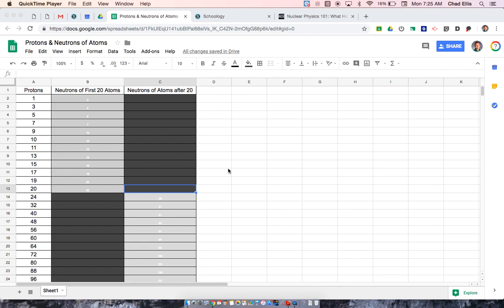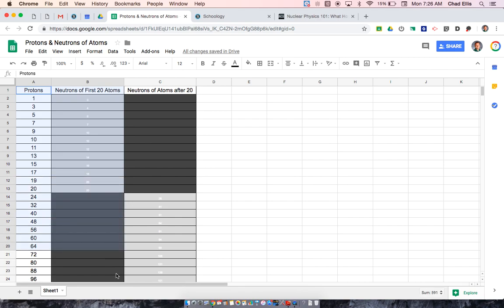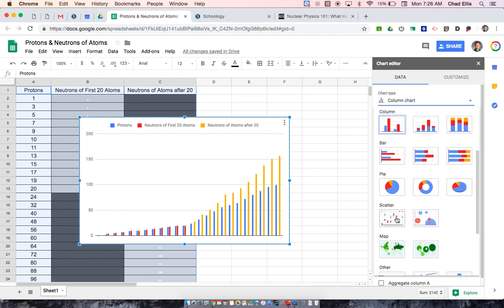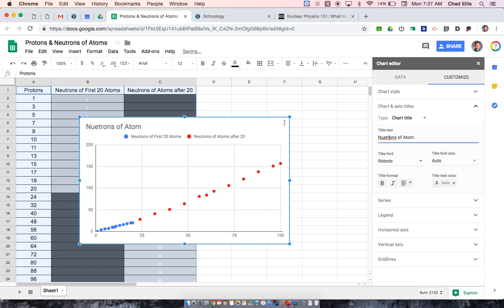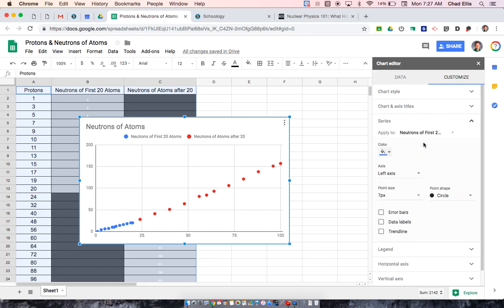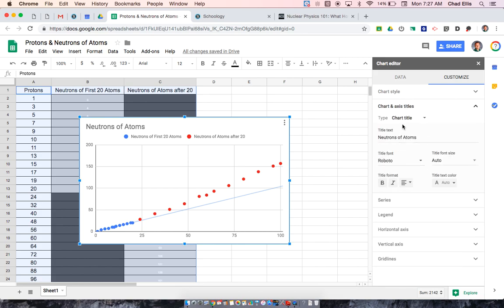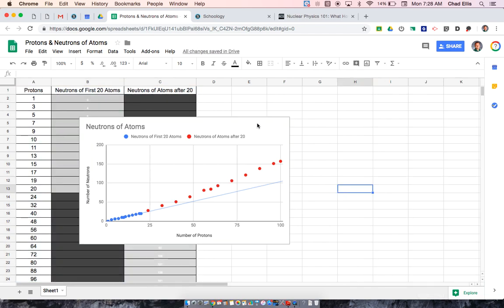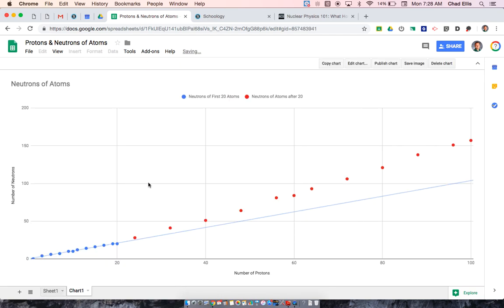Proton to Neutron Graph Creation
How to create a XY scatter graph with two data series and create a trendline on only one seris.